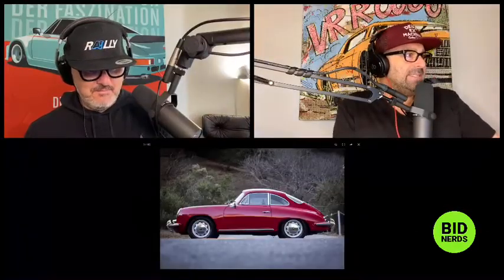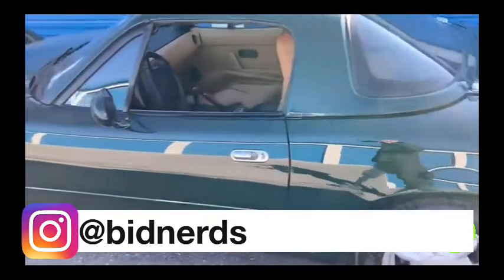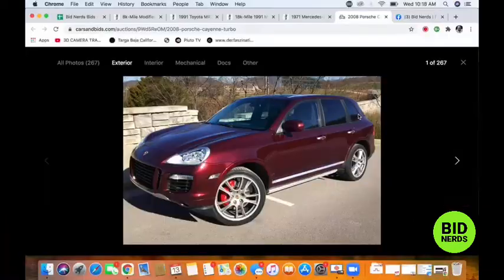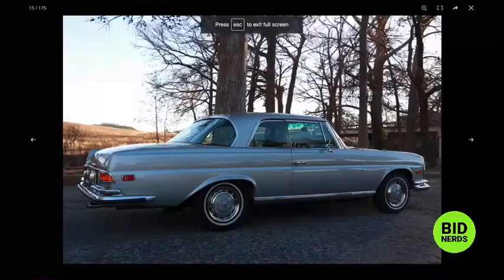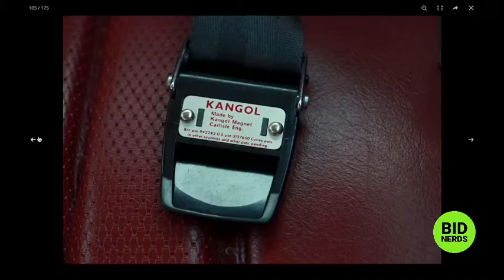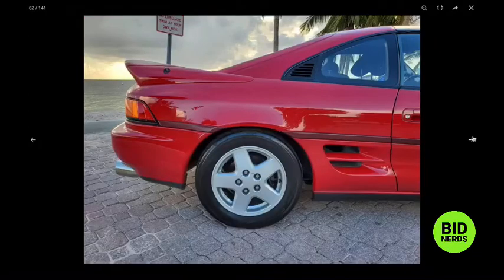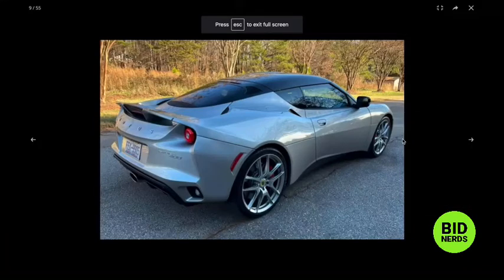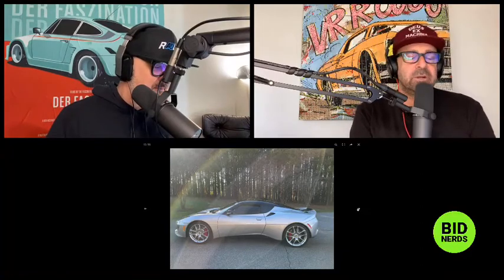1991 Mazda Miata SE | Bring a Trailer | Before Auction Review!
Nerd out on the most interesting cars on Cars & Bids and Bring a Trailer with the Bid Nerds. Hosts John Polnik and Michael Deeb take a closer look at their top five picks of the day on Cars & Bids and Bring a Trailer.

2008 Porsche Cayenne Turbo
1971 Mercedes 280SE 3.5
1991 Mazda Miata SE
1991 Toyota MR2 Turbo
2017 Lotus Evora 400